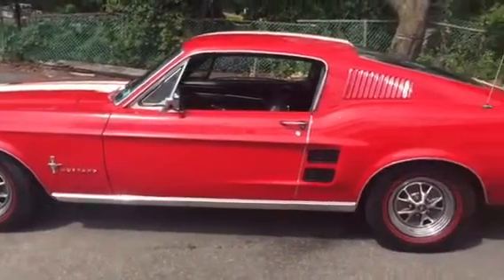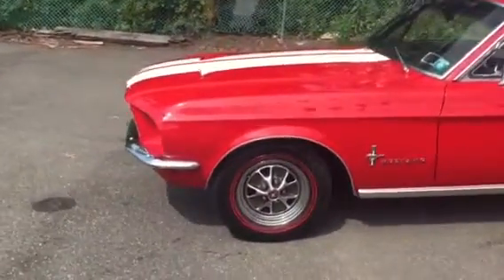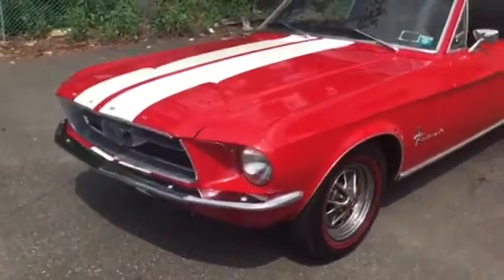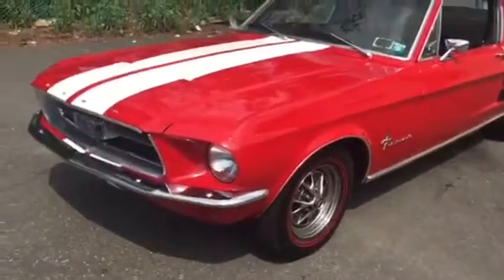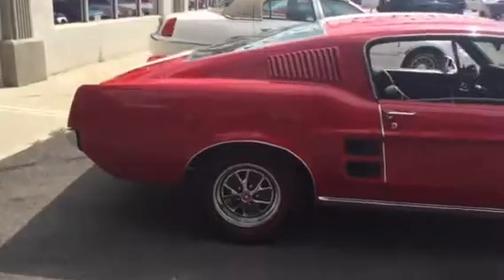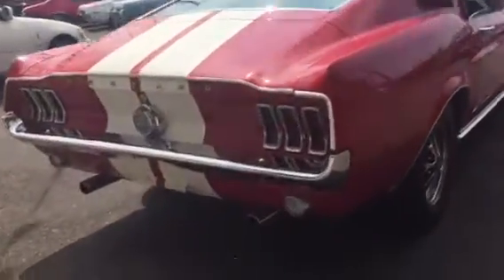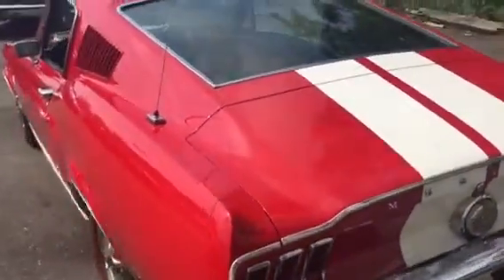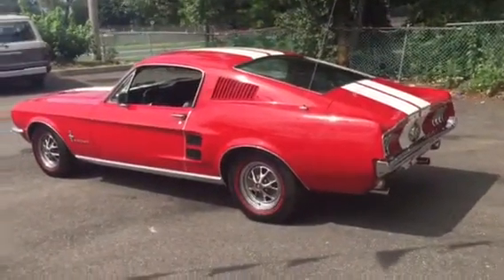1967 Mustang Fastback For Sale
1967 FastBack 289 V8